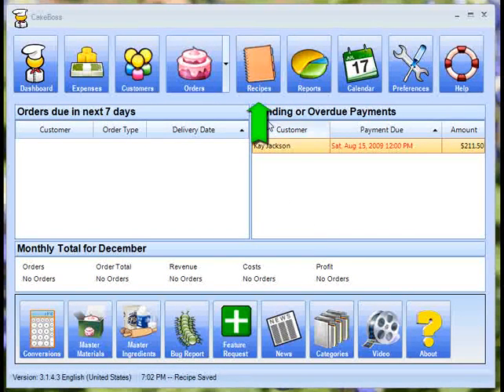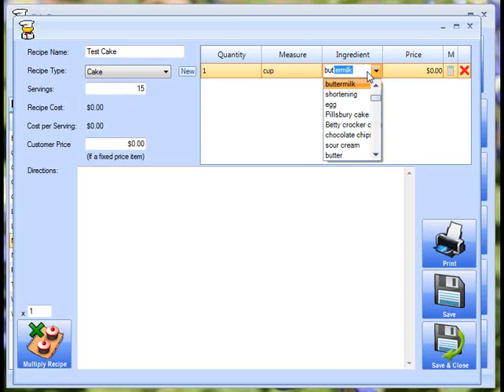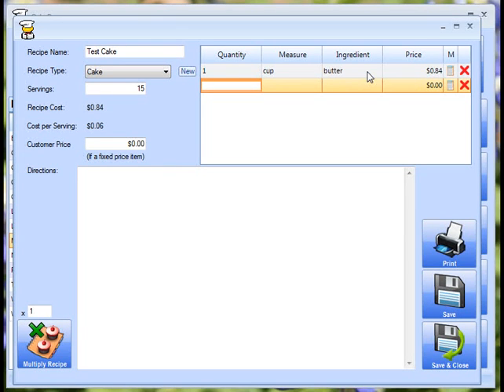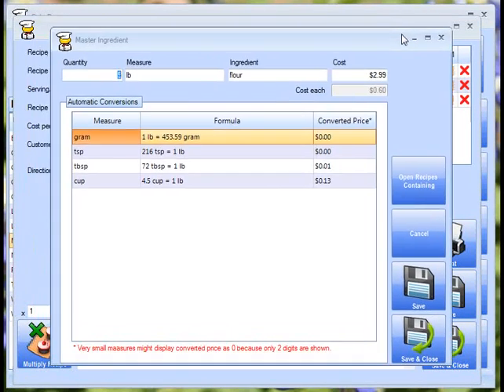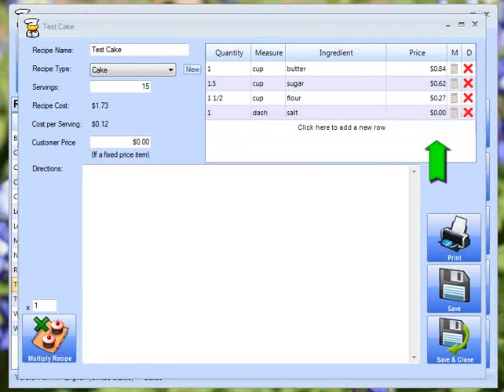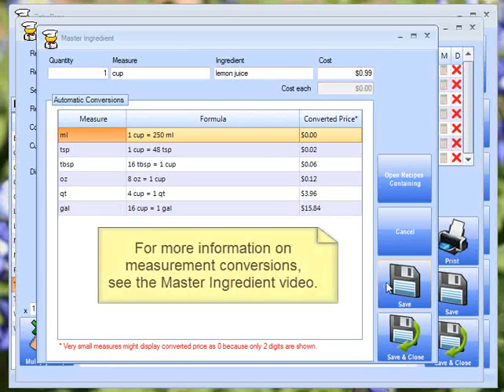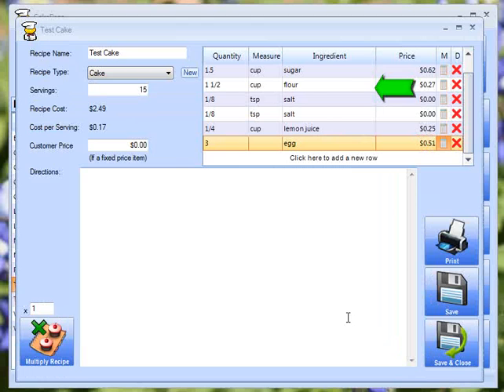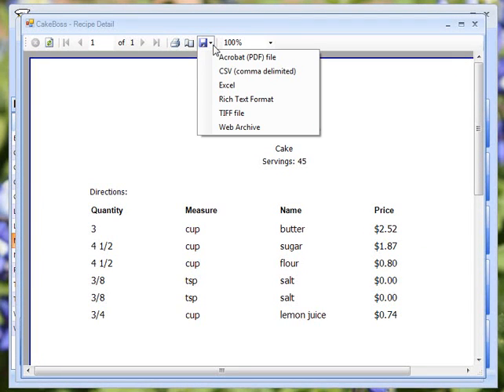CakeBoss Desktop: Recipe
How to create recipes in CakeBoss Desktop.